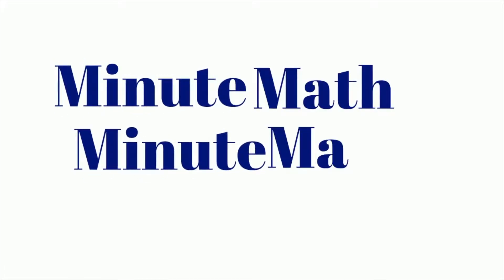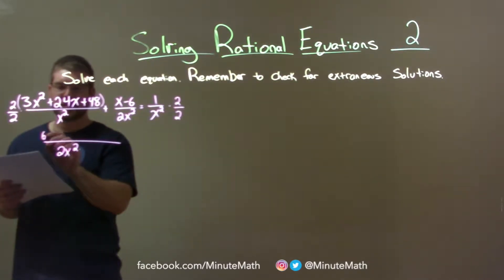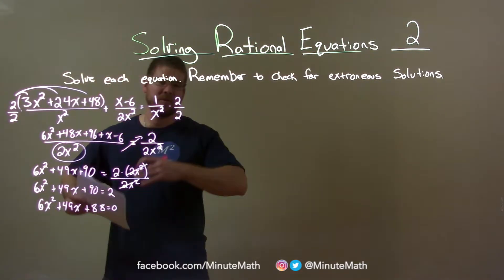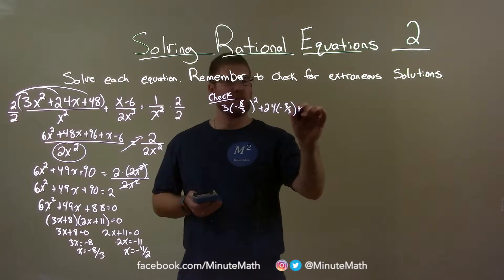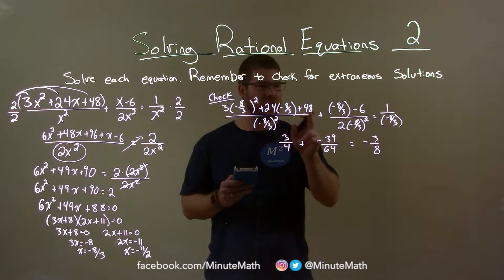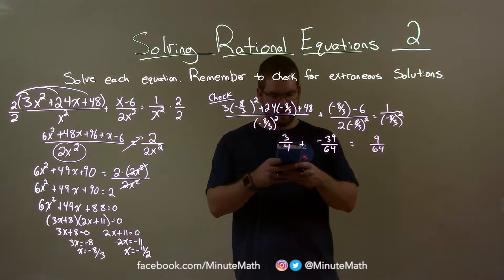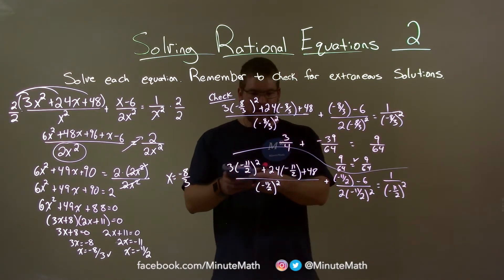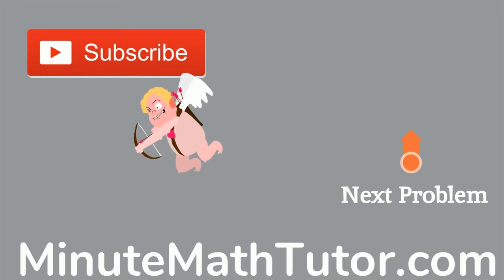Solve (3x^2+24x+48)/x^2+(x-6)/2x^2=1/x^2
In this math video lesson on Solving Rational Equations I solve the equation (3x^2+24x+48)/x^2+(x-6)/2x^2=1/x^2. This video discusses how to solve a rational equation (an equation with fractions) for a variable and check for extraneous solutions.